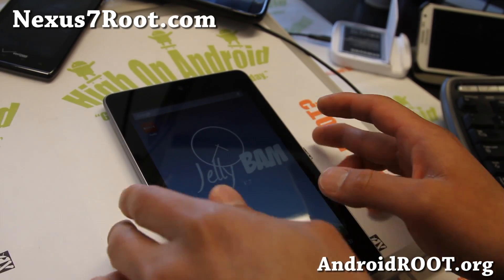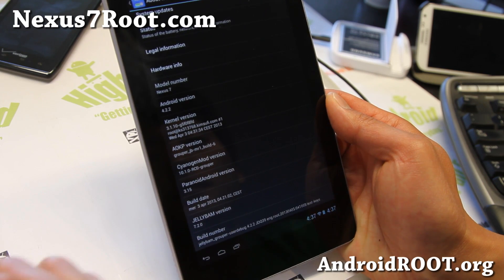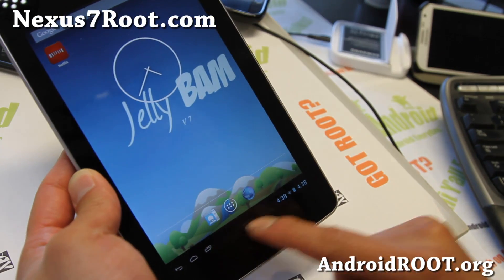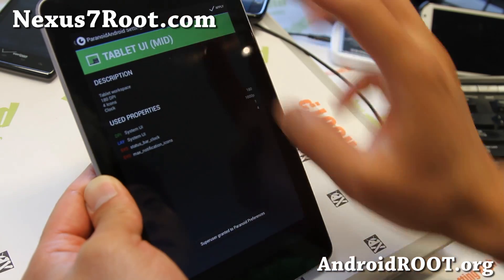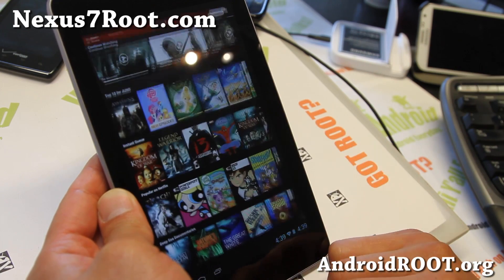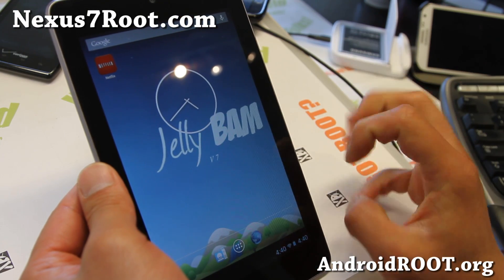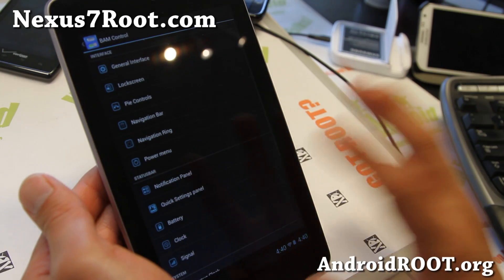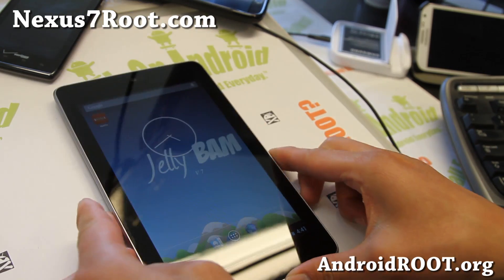JellyBAM ROM for Rooted Nexus 7! [Wifi/3G]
Here's a quick overview of JellyBAM ROM for rooted Nexus 7 users!

If you need help, you can leave a comment at Nexus7Root.com.

Want to stay updated on Nexus 7 rooting, ROMs, tips, and get free help with your new Nexus 7 from Max and others?

Nexus 7 Reference:

If you are new to rooting, custom ROMs, please see Nexus 7 FAQ FIRST:

Note: For new ROMs, you will need a rooted Nexus 7!